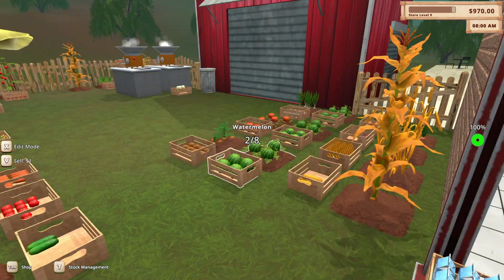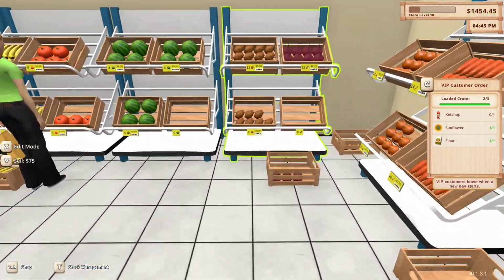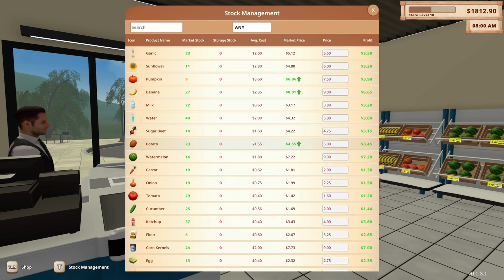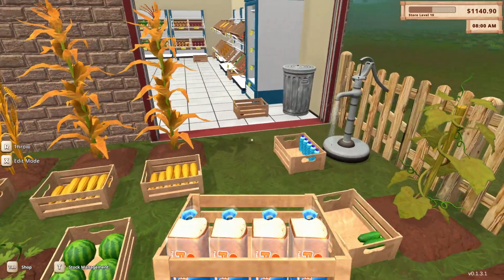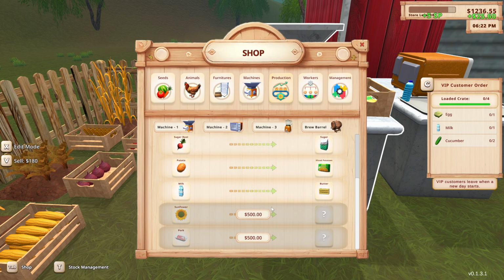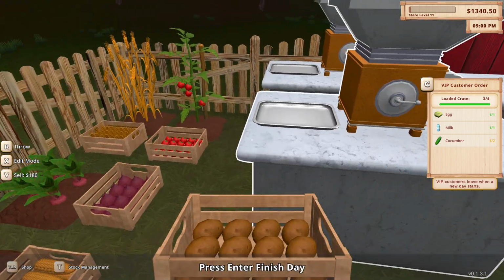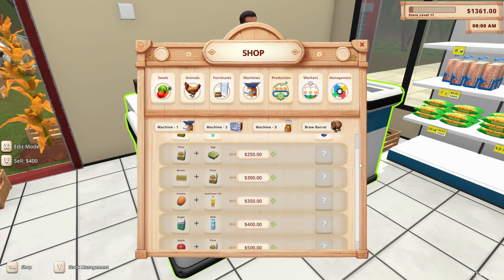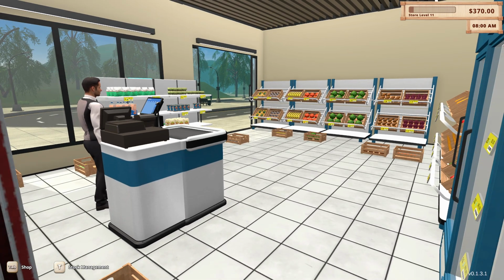EPIC Cashier & Surprise Visitor Arrives! | Farming & Supermarket Simulator Ep.5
If You have enjoyed this video consider supporting the channel.

All of the above will be very much appreciated as is the fact you are watching to begin with!

A look at Farming and supermarket simulator. A supermarket game where you grow your own produce, create your own products to sell. And sell it in your store.